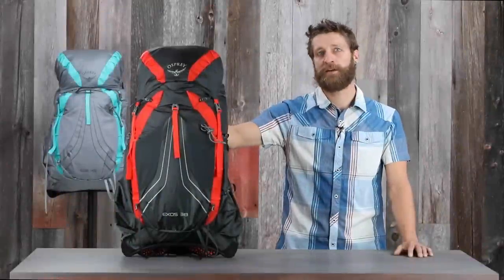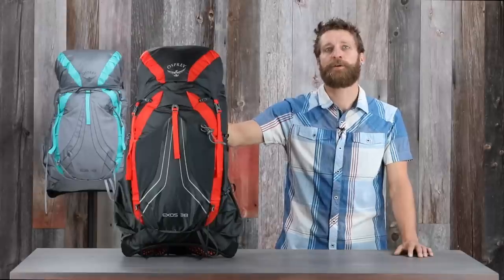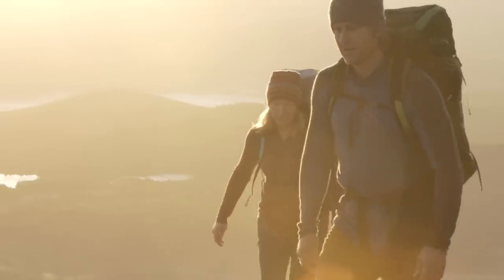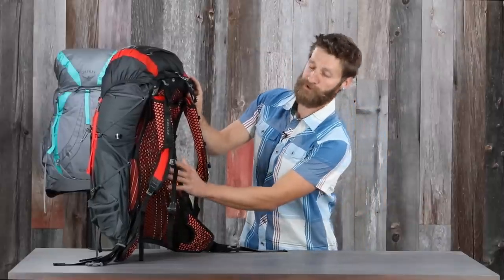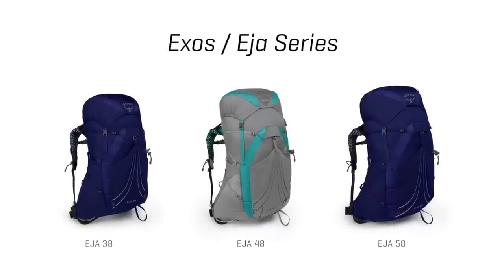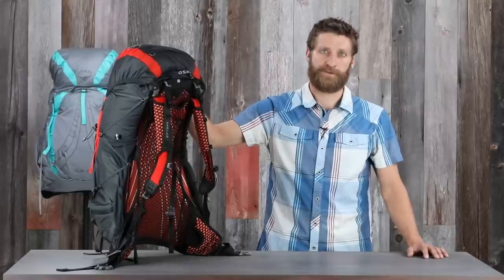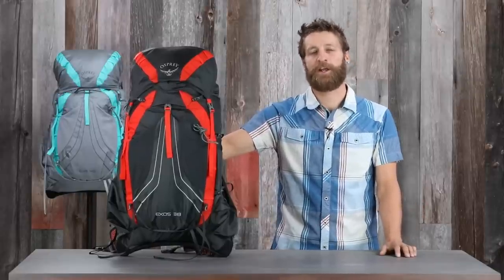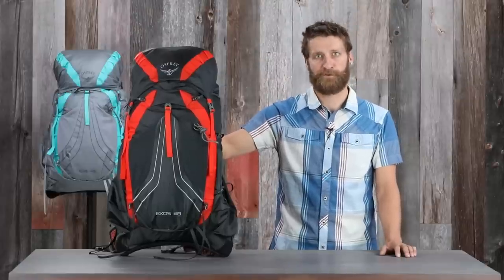Osprey Packs | Exos/Eja Series | Product Tour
The legendary Exos Series provides modern backpackers with an unbeatable combination of comfort, ventilation and function. For 2018 we introduce the women’s specific Eja and tweak both suspension and hipbelt designs for improved fit, carrying comfort and load distribution, with some new colors to boot. Ultralight doesn’t have to mean uncomfortable, and the Exos/Eja proves this.